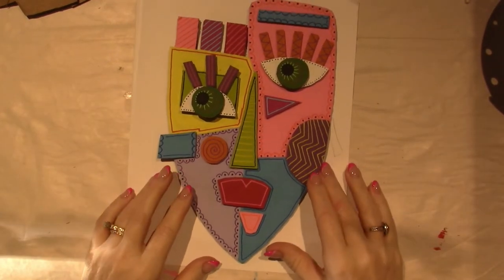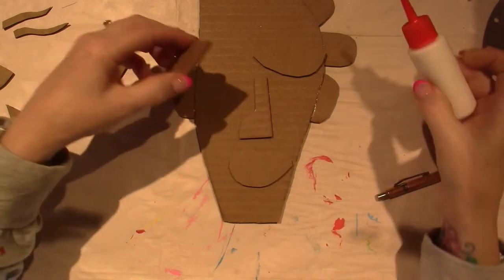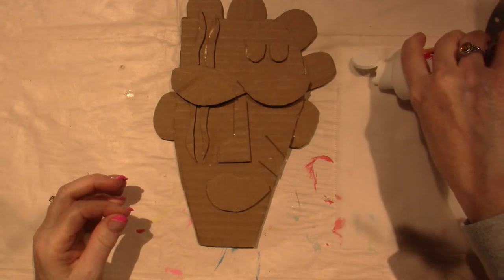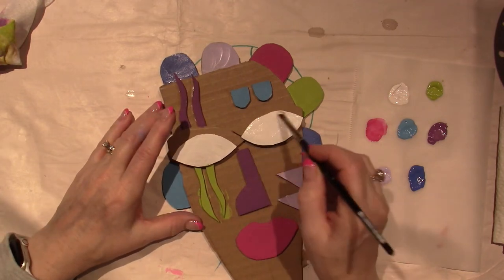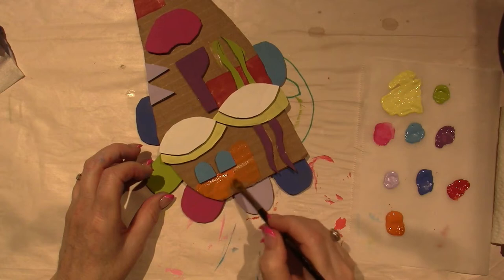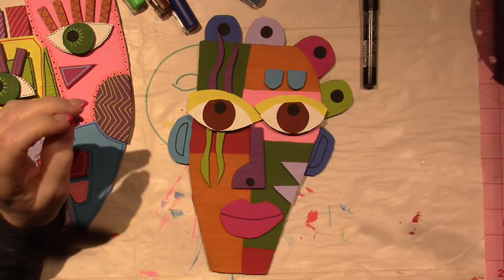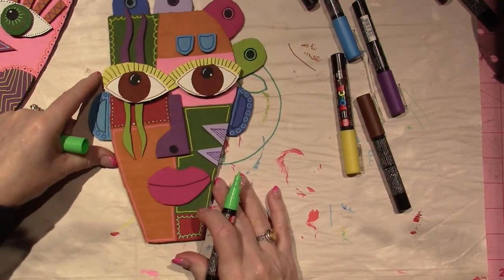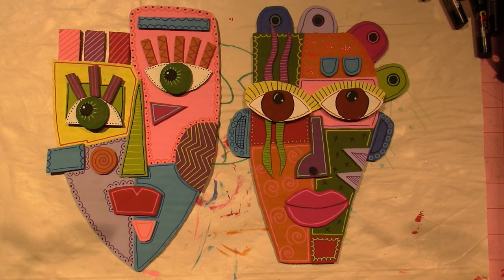Picasso/cubism Faces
Just playing with some cardboard and paint to make a simple face in the style of Pablo Picasso. TFW, Sara